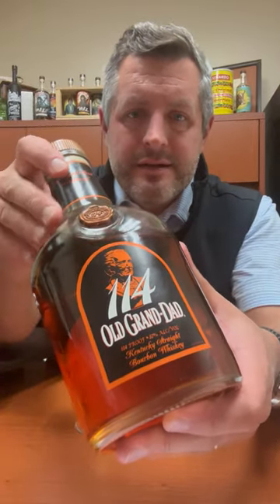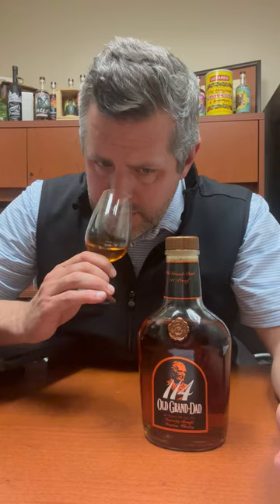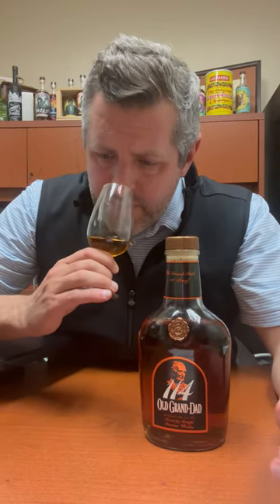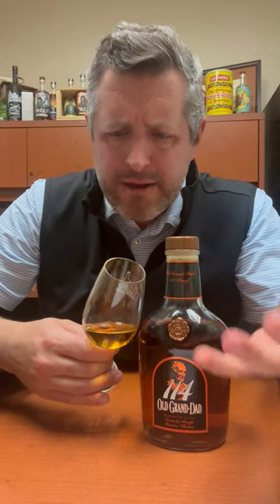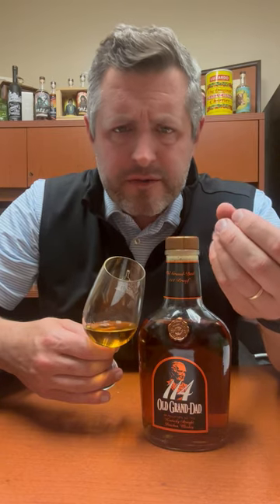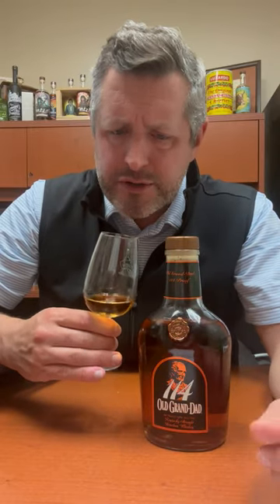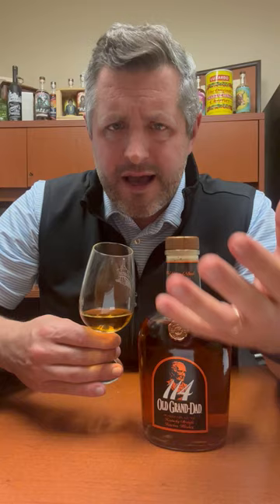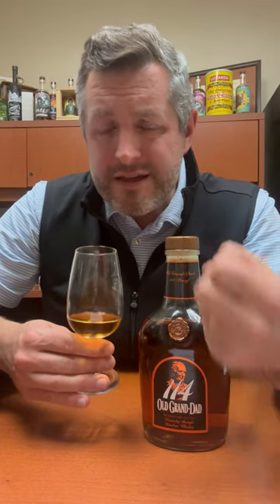Old Grand Dad 114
Orange blossom honey, leather and fruit roll up nose. Chewable palate of Albanese gummies, foxy yeast, and another pile of candied oranges and real Corinthian leather! OGD 114 was ignored forever, and now that you can't get it, everyone wants it! So what's new! That being said, this is a steadfast sipper, really showing off that foxy beam yeast and orange note in a very approachable price point.